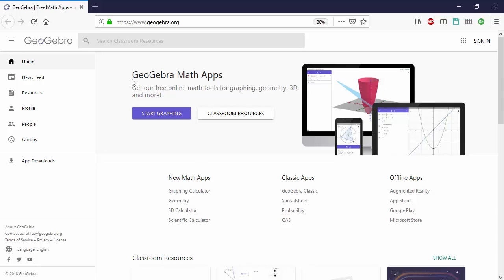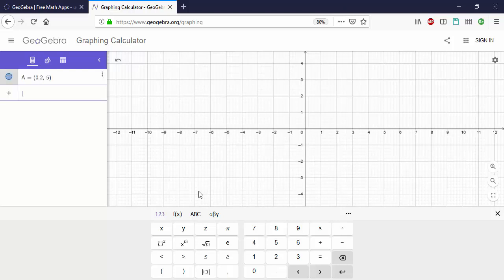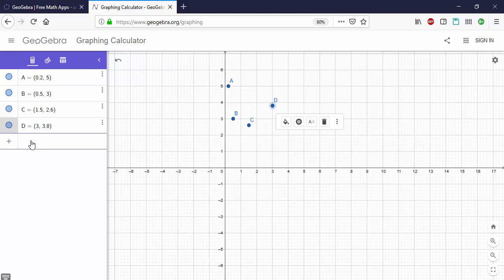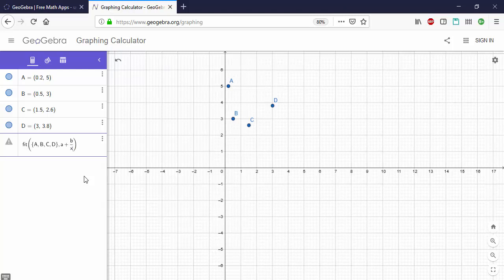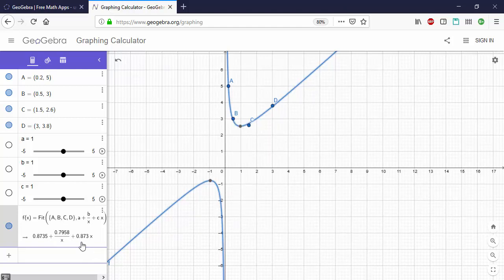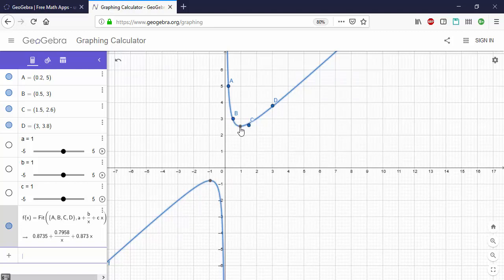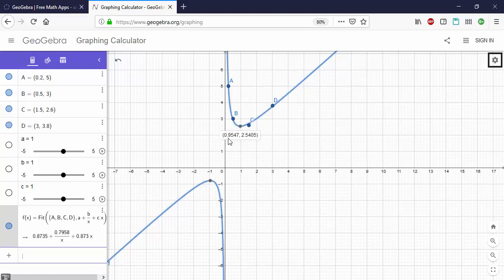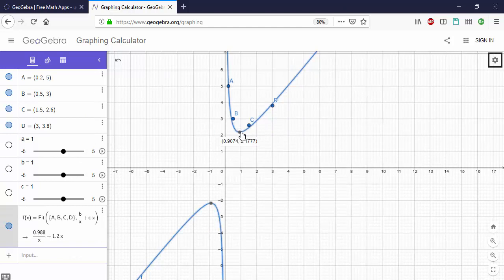Determining VanDeemter Coefficients By Non-linear Regression Using GeoGebra (Free!)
This video demonstrates how to do non-linear analysis in GeoGebra. Although I demonstrate by fitting data to the VanDeemter equation, this program can fit data to pretty much any model by following the same steps.

If GeoGebra finds negative coefficients and thus your line does not fit the data at all, try dragging the sliders for the coefficients to the right. This sets new seed values for the fit that pushes the search algorithm in the right direction.

The Geogebra offline app does not display special points by default. To display the minimum, click the three dots (⋮) next to the fit equation and select "Special Points".

If you have forgotten how to calculate plate height (H), first calculate number of plates

N = 16 × (retention time)^2 / (peak width)^2

then divide this by the length of the column (use mm for GC, μm for LC) by the number of plates

H = L / N

and use these H values for the analysis described in the video.

Cheers!